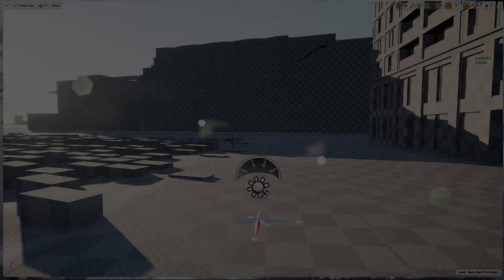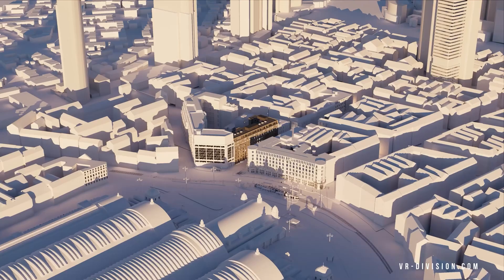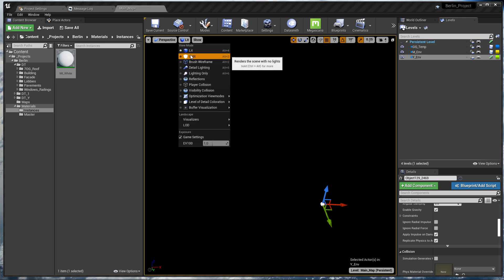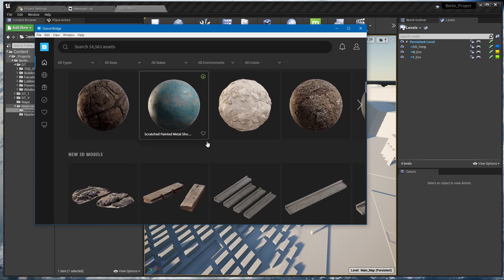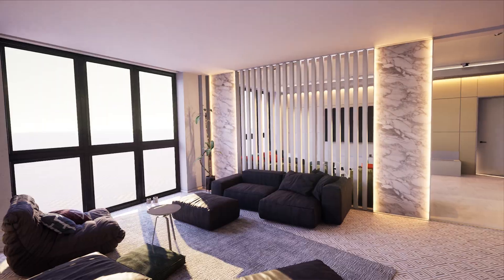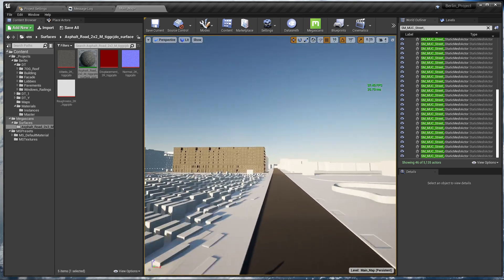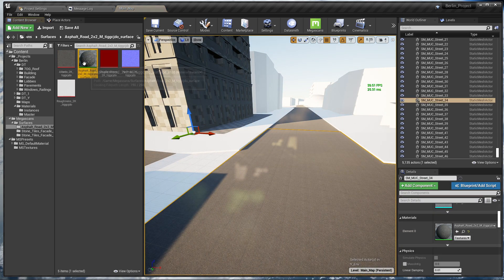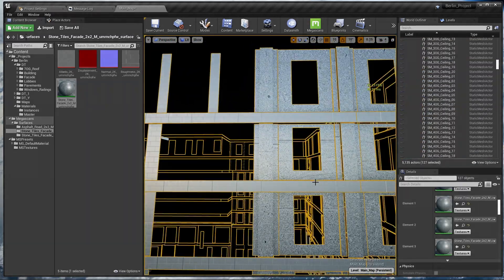How to create Exterior Projects In Unreal Engine for beginners Part 3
In this beginner tutorial series, We will learn how to visualize large-scale projects inside Unreal Engine. And Create a Digital Twin of Berlin!